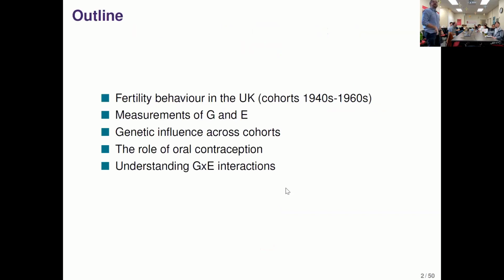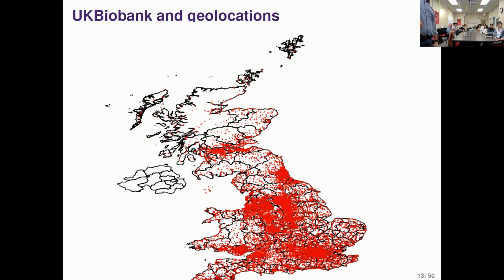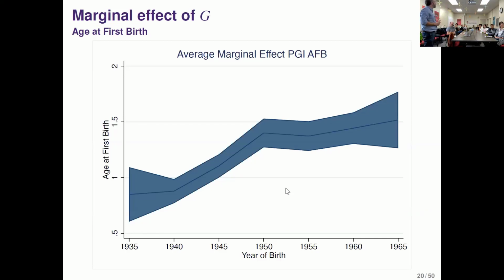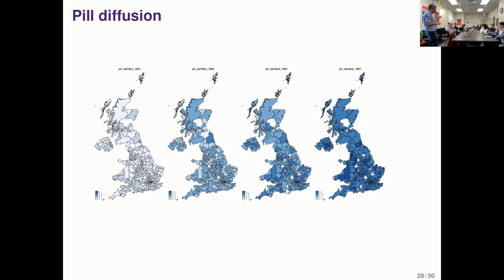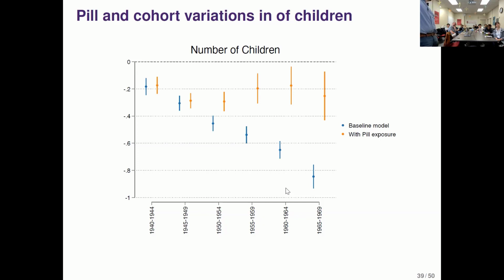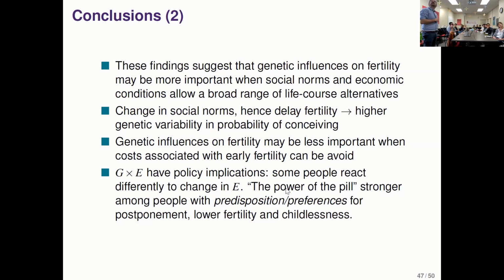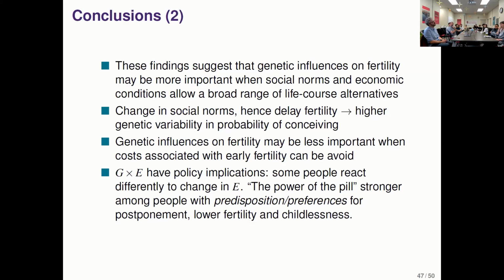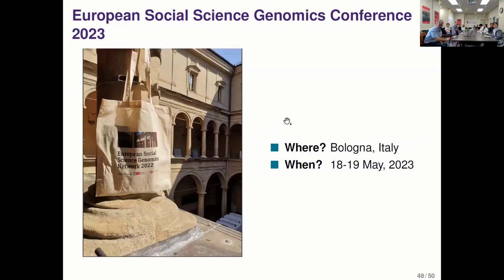Nicola Barban: Gene-Environment Effects on Female Fertility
Spetember 30, 2022

Nicola Barban presents "Gene-Environment Effects on Female Fertility" to the 2022 Integrating Genetics and the Social Sciences Conference in Boulder, CO. For more information on the conference,